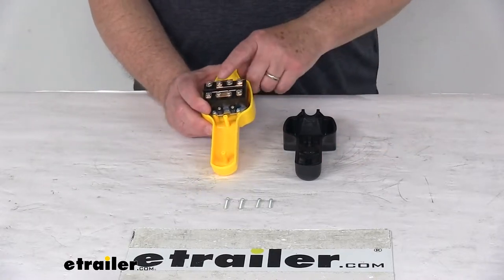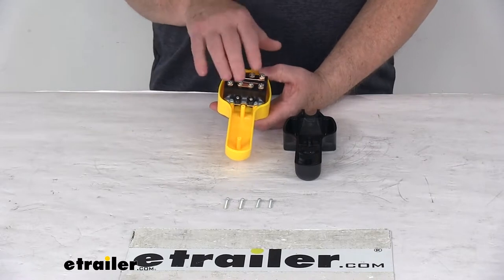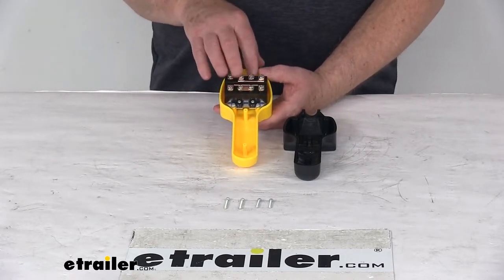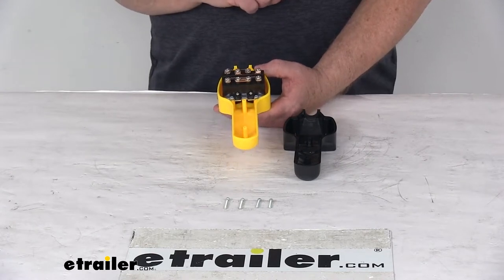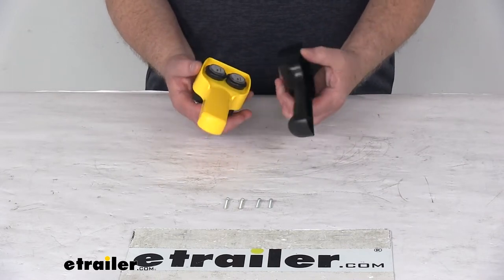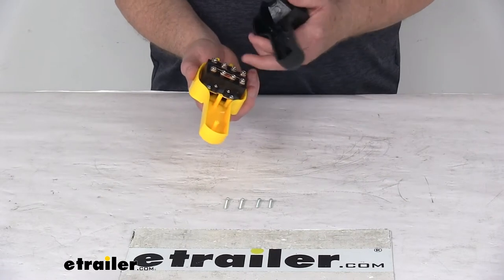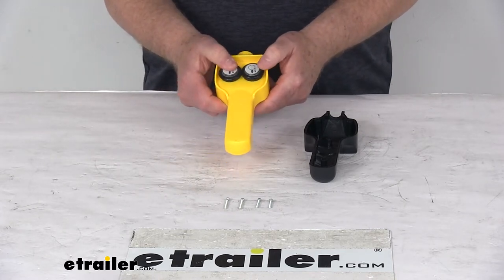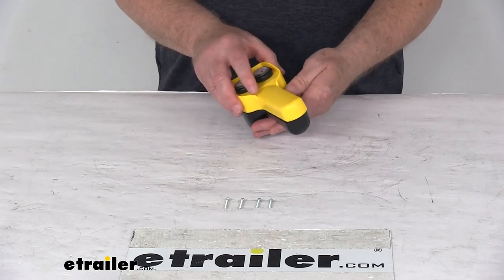etrailer | Review of Bulldog Winch Electric Winch - BDW20174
Today we're going to take a look at the replacement relay switch for the Bulldog Winch utility winch handheld remote with controller casing.Now this will replace the relay switch that's in your Bulldog Winch handheld remote, part number BDW20173. That remote we do sell separately on our website. This remote is included when you purchase the BDW15008 utility winch by Bulldog. And again, that winch we do sell separately on our website.This part will include the relay switch, which is this right here, and the black and yellow controller casing that the relay as installed in. So you can see that we just bolt together with the included screws. And then your wiring would go in there is what connects to the relay.The relays will allow you to transmit power from the vehicle or a standalone battery to the winch motor and control the in and out operations.But that should do it for the review on the replacement relay switch for the Bulldog Winch utility winch handheld remote with speed controller casing..